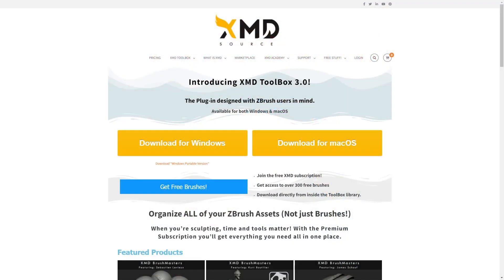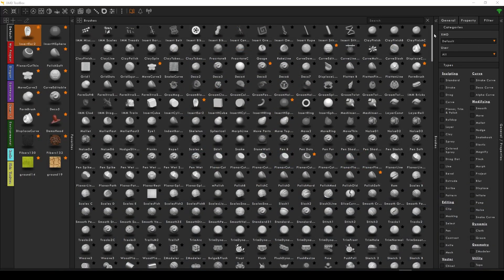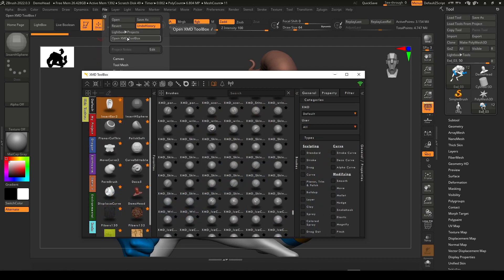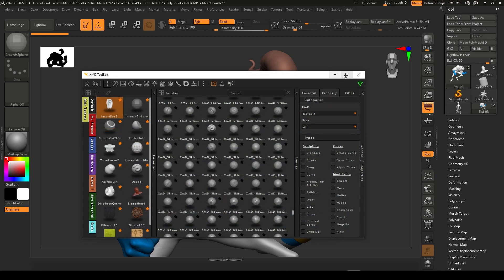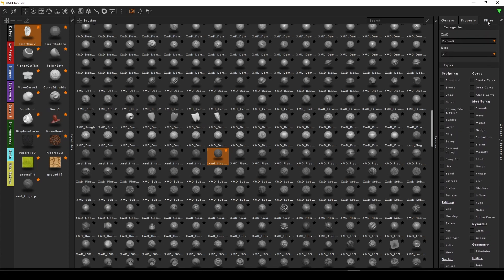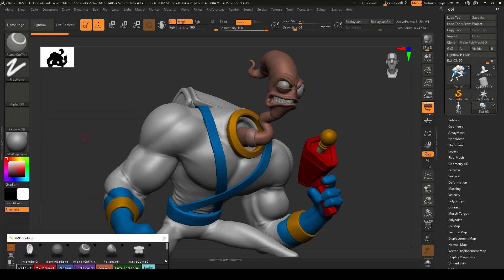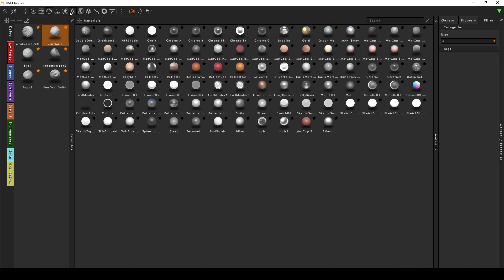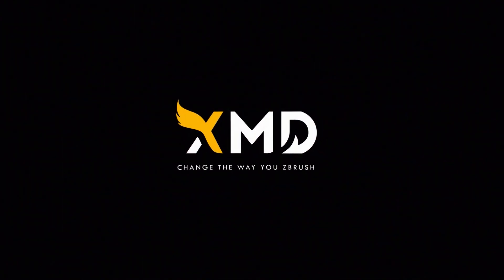XMD ToolBox 3.0 Plug-in for ZBrush with Premium Subscription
The XMD ToolBox 3.0 is the must-have plug-in for ZBrush!
Now integrated into the ZBrush UI!
Unlock your full potential in ZBrush.

With the XMD ToolBox 3.0, you can:
• Organize ZBrush
• Import Brushes
• Import Alphas
• Import Textures
• Import Lights
• Import Lightcaps
• Import Materials
• Import Fibers
• Import Tools
• Import Projects
• Import Arraymesh
• Import Grids
• Import Spotlights
• Organize and Load Your Macros with a click
• Name your ZBrush UI Layout and Colors for easy navigation
• Download XMD Brushes from the Source Store
• Save your ZBrush Assets anywhere
• Add custom Categories
• Add brush tags
• Create favorites menus to organize your assets!
• A convenient Search Functionality
• Create Custom Descriptions
• Mini mode and Compact mode
• The UI colors sync with ZBrush's UI colors!

You can also find the XMD Premium Memberships where you can download all of the XMD content!